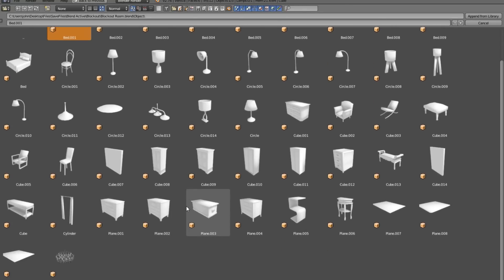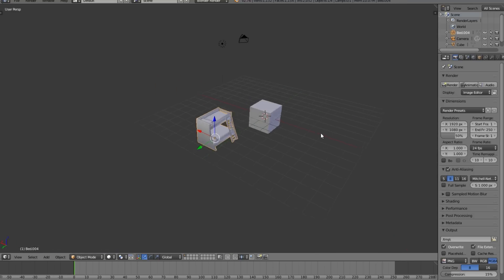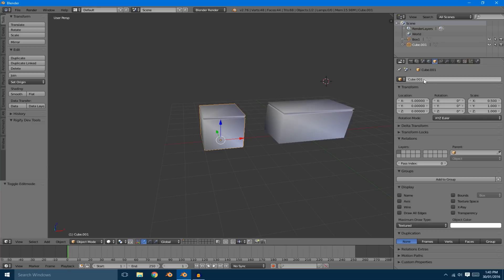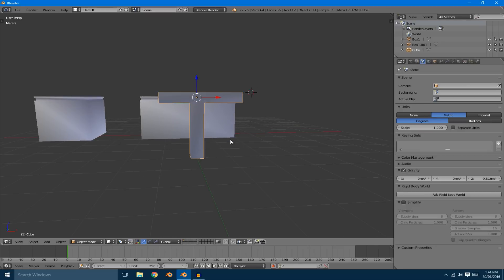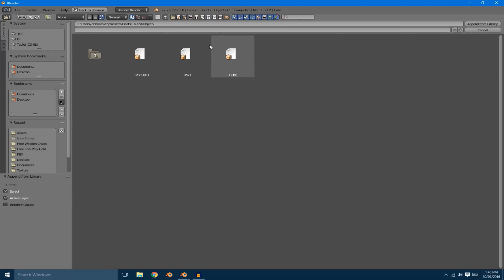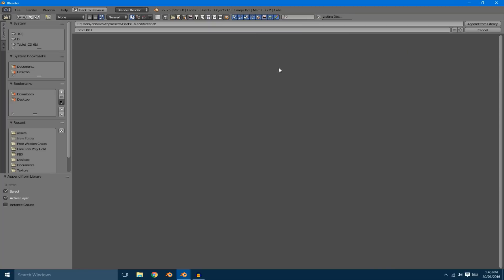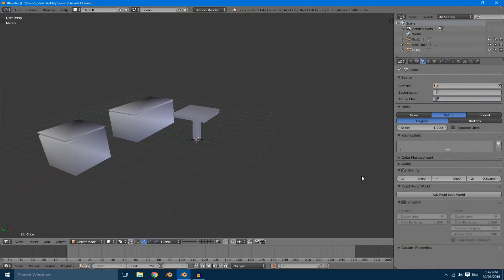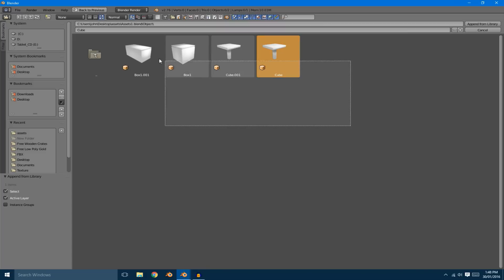Turning your blend file into a asset library - Blender Tutorial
Learn how to Turn your blend file into a asset library with previews for every asset